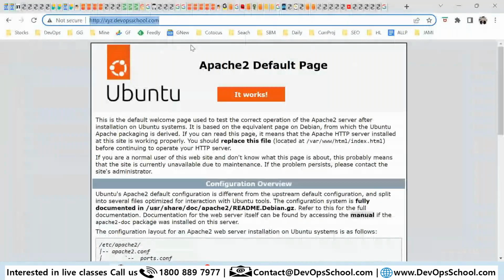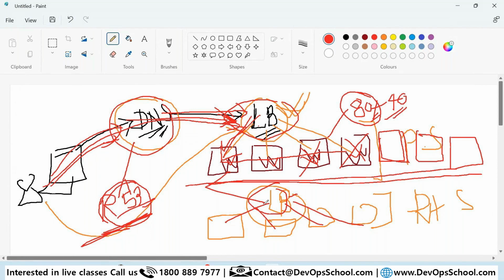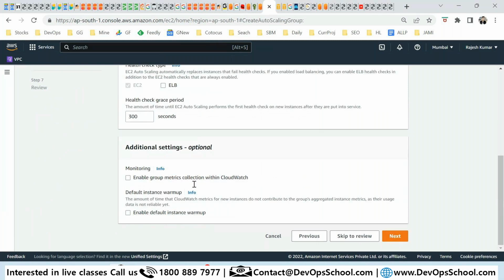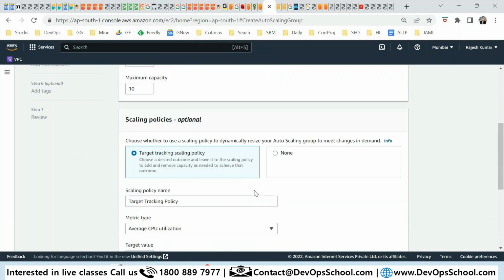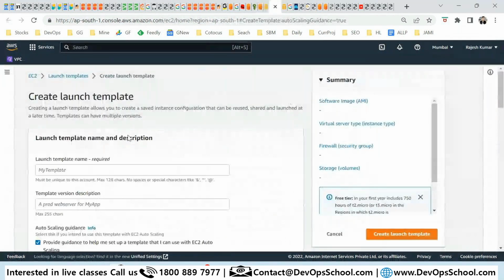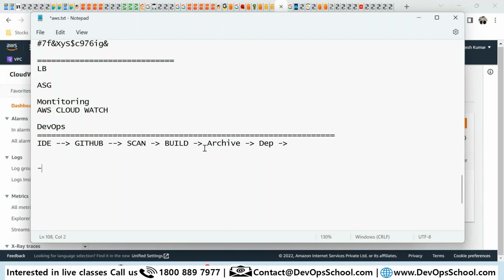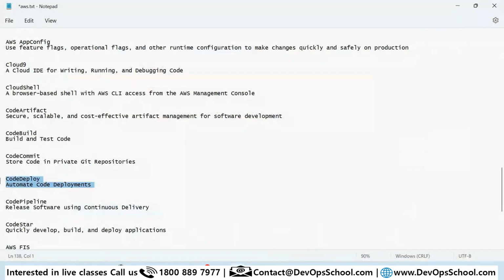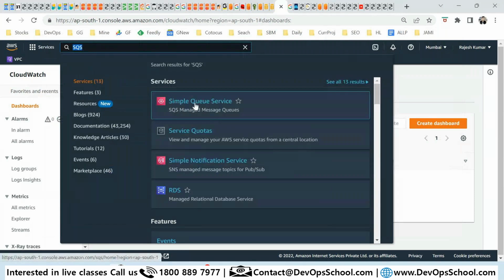Part-2 | AWS Fundamental Tutorial-2023 | Session - 04/04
In this video tutorial, we are going to learn about AWS. Amazon AWS is a container based secure cloud service platform that offers database storage and content delivery in software development. It offers Infrastructure as a Service (IaaS), Platform as a Service (Paas) and Software as a Service (Saas) together. It reduces costs of infrastructure such as servers. Companies used it’s best practices in security with the availability, integrity and confidentiality of your data and provides ‘end to end’ privacy and ‘end to end’ security.

How to join Channel Membership:-

1. DevOps Certified Professionals (DCP)

2. Site Reliability Engineering Certified Professionals (SRECP)

3. DevSecOps Certified Professionals (DSOCP)

4. Master in DevOps Engineering (MDE)

5. Kubernetes Certified Administrator & Developer (KCAD)

6. GitOps Certified Professional (GOCP)

7. Master in Observability Engineering (MOE)

8. MLOps Certified

9. DataOps Certified Professional (DOCP)

10. AiOps Certified Professional (AIOCP)